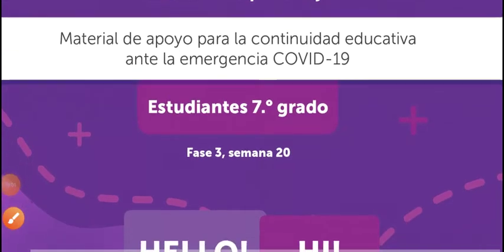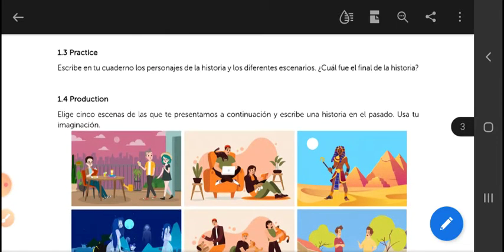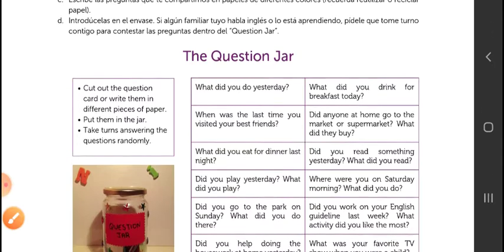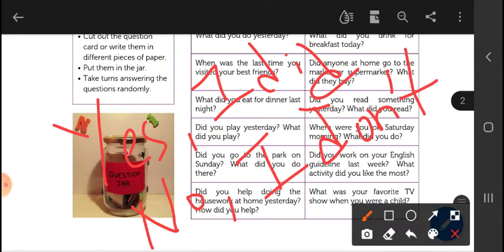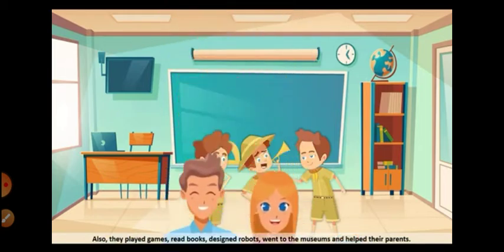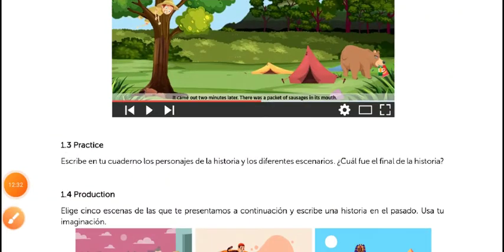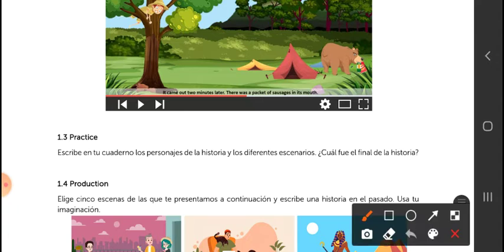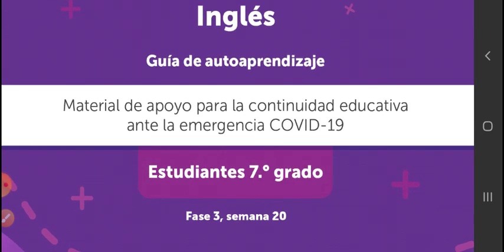7th Grade Phase 3-week 20 (FINAL)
Septimo grado. Fase 3-Semana 20. (ULTIMA GUÍA)

El presente video se publica sin fines de lucro solamente para propósitos educativos. El público a quien está dirigido es un grupo de estudiantes de una escuela pública de Ahuachapan en El Salvador.